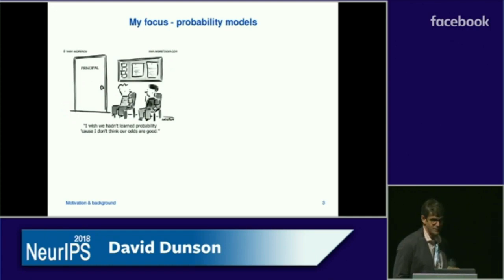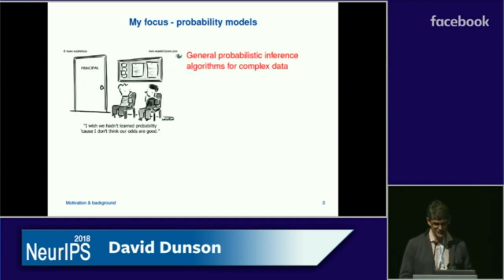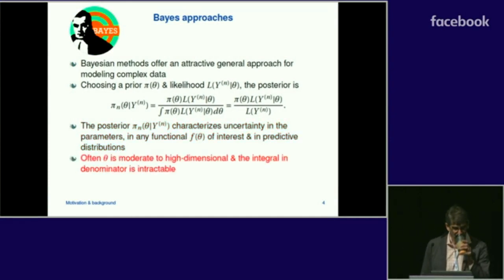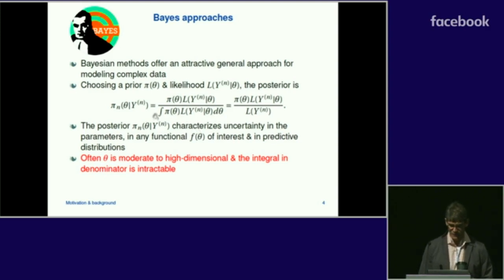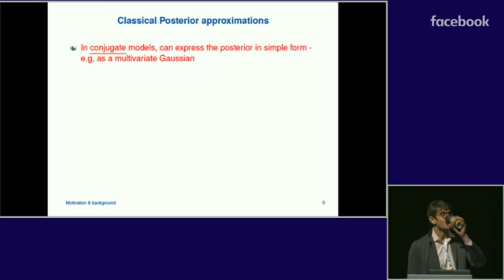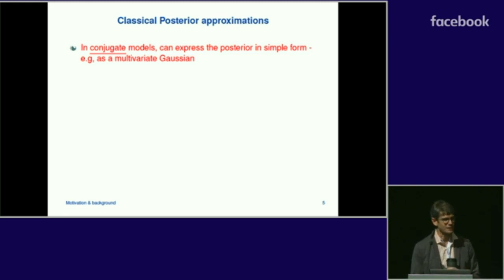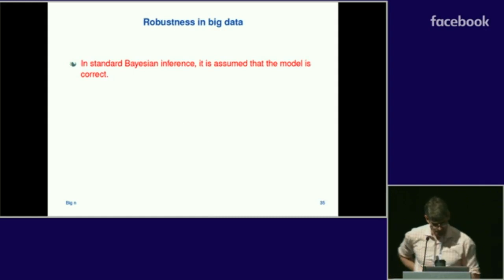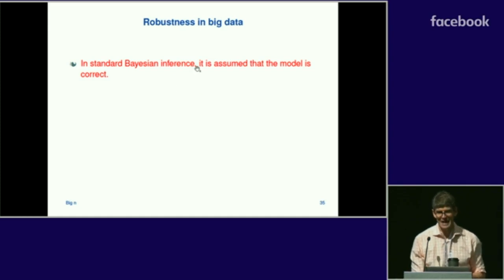Scalable Bayesian Inference - NeurIPS 2018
Recorded Dec 3rd, 2018

This tutorial will provide a practical overview of state-of-the-art approaches for analyzing massive data sets using Bayesian statistical methods.

Prof. David Dunson

Prof. David Dunson is a statistician who is Arts and Sciences Distinguished Professor of Statistical Science, Mathematics and Electrical & Computer Engineering at Duke University. His research focuses on developing innovative statistical methods for complex and high-dimensional data.